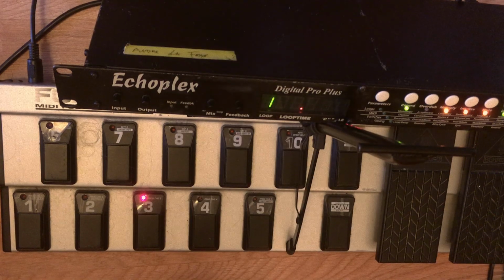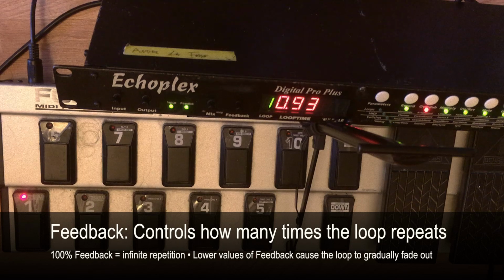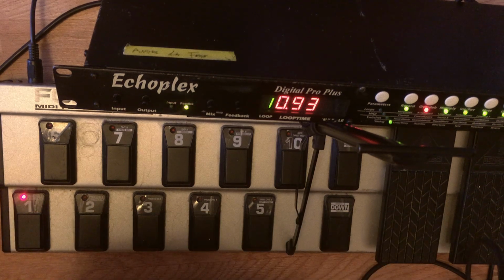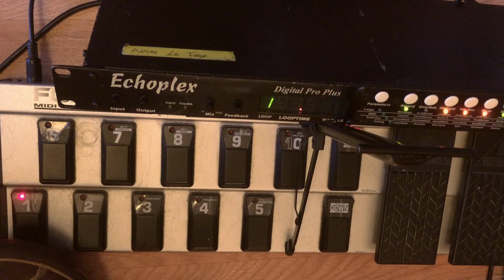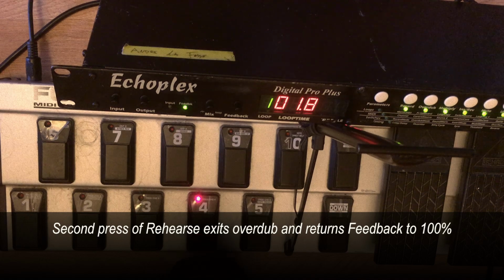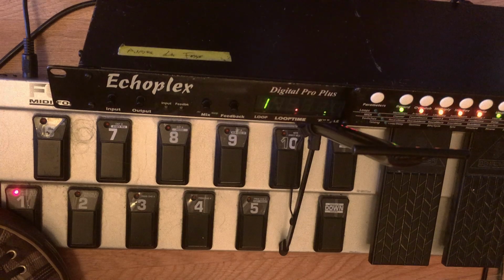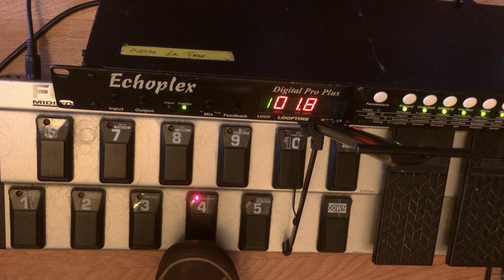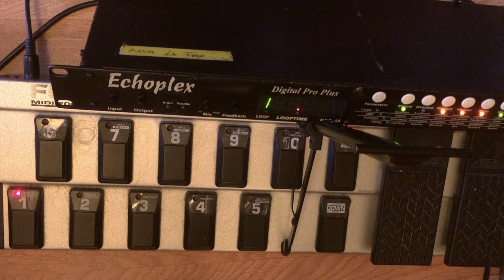Rehearse (and Zero Feedback) on the Echoplex Digital Pro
Rehearse seems to be one of the least used or discussed functions on the EDP. But once you understand its basic principle (and how it relates to Zero Feedback), it's a surprisingly straightforward and highly useful function.

Reviewing Feedback - 0:09
Zero Feedback - 1:53
Introducing Rehearse - 2:77
Using Rehearse after a loop has been established - 8:44
Feedback, functionality, and playing 25-year catch-up with Matthias Grob - 9:43

My eternal gratitude to Matthias Grob for his tremendous contributions to looping, and to so many people's lives.

Randolf Arriola
Mike Baggetta
Steve Ball and Tiny Orchestral Moments
John Benthal
Steve Burnett
Steven Clements
Phil Clevenger
David Coyle
Tony Douglas
Rejyna Douglass-Whitman
Jeff Evans
Christopher Fedak
Jason Fink
Jens-Christian Fischer
Pepe Flores
Gaetano Fontanazza
Mark Francombe
Nathan Fritz
Jon Froines
Ross Garren
Randy Greene
Anthony Hancock
Paul Hogue
Jeff Larson
Rebecca Lee
Dino Meneghin
Mark Oswald
Matt Pogue
Sylvain Poitras
Matt Rowe
Alex Sadowsky
Alan Shaffer
Chris Stromquist
Nakarin Teerapenun
Bernhard Wagner